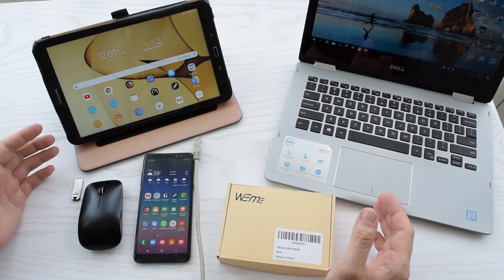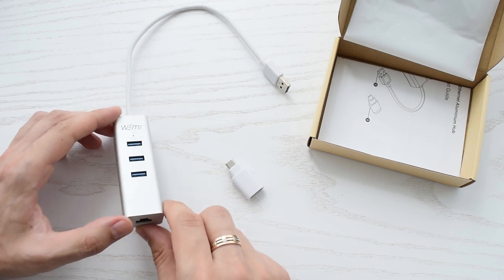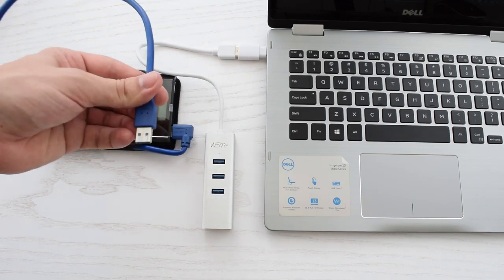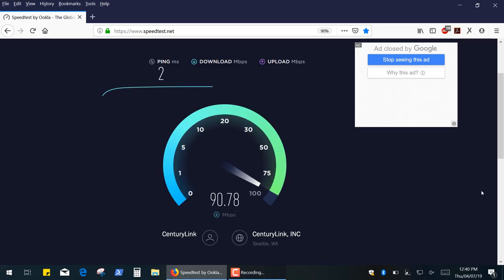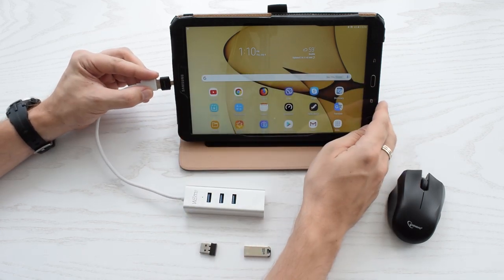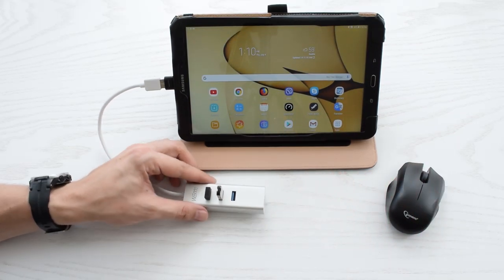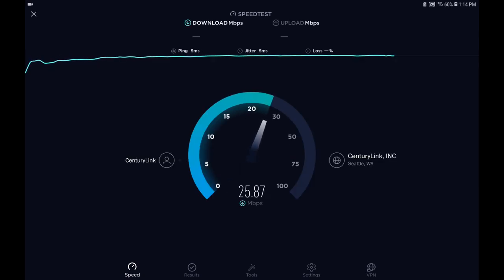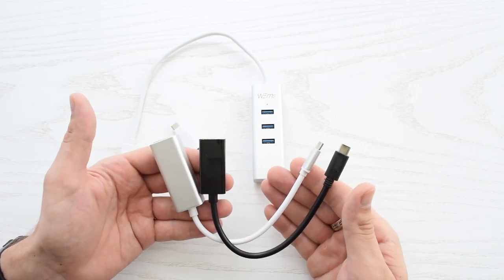Connect Android or Laptop to Ethernet cable or any USB device using Ethernet/USB Adapter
Connect Android device or Windows/ Mac Laptop to Ethernet cable or any USB device using WEme Ethernet/USB Adapter. USB C to Gigabit Ethernet and 3 port USB 3.0 hub. How to connect Ethernet to Android device. How to connect Ethernet cable to smartphone. Connect network cable to android device. Android Ethernet via Wi-Fi connection.

2-in-1 USB C to Gigabit Ethernet and 3 USB 3.0 port adapter
USB type-C OTG
Micro USB OTG